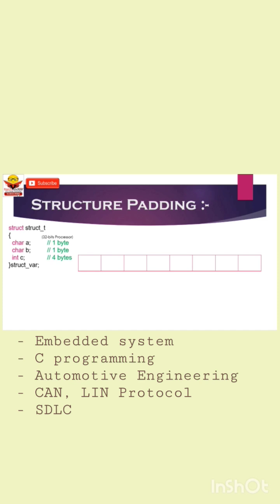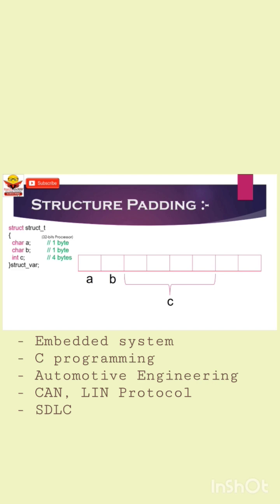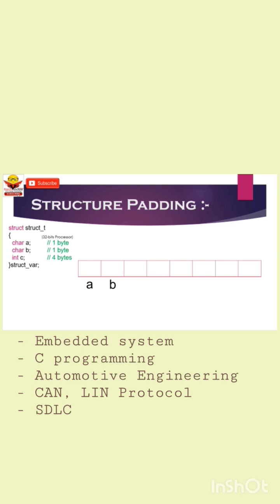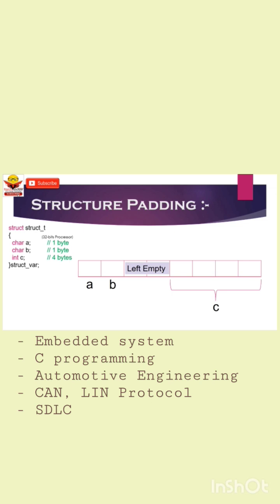What is Structure Padding?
structure padding concept for software engineering